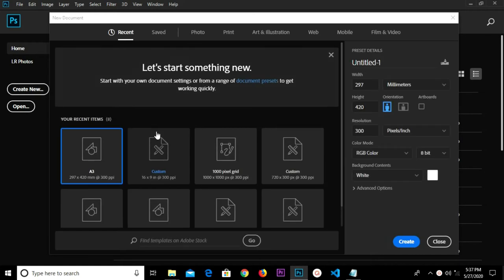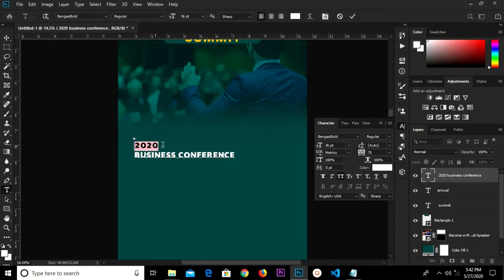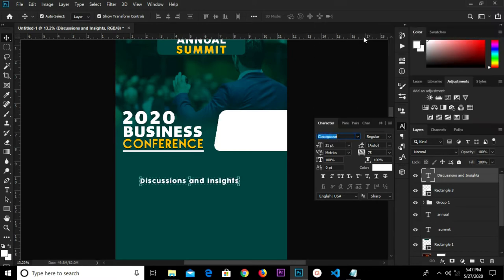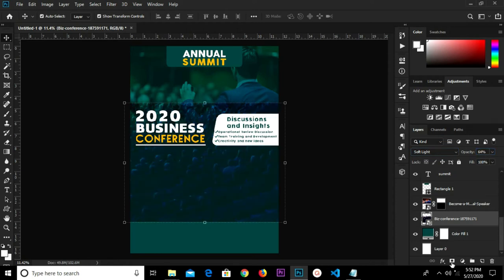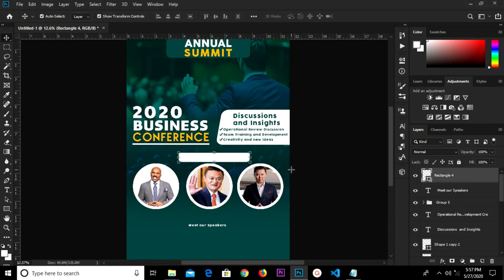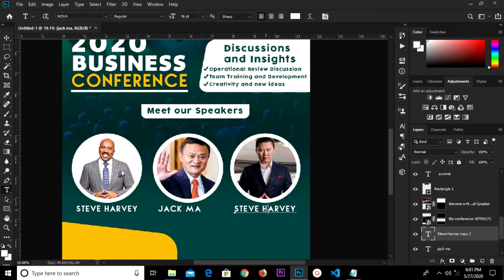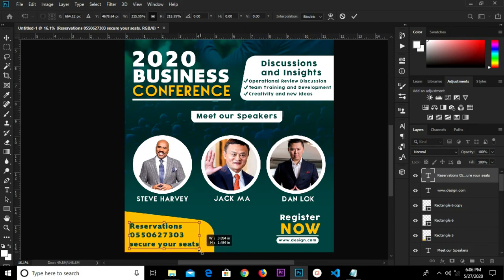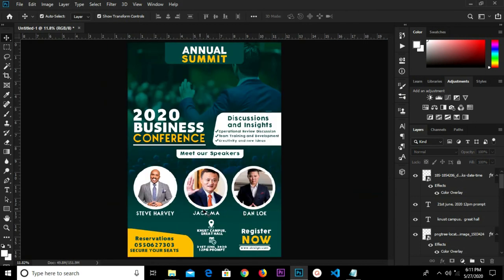How to create a Summit Conference Flyer | Photoshop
In this Photoshop Tutorial I am going to show you how to  create a Summit Conference  Flyer

Stay Blessed